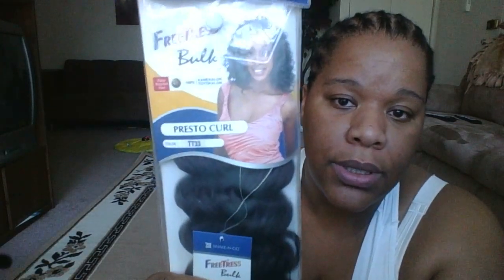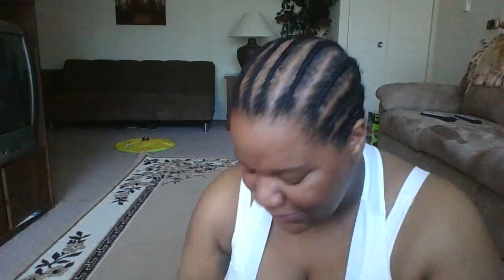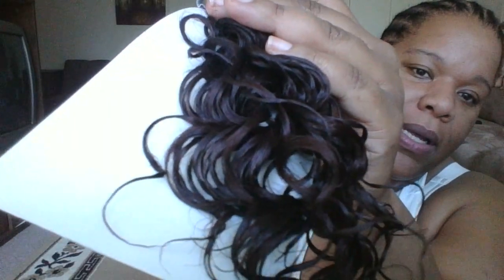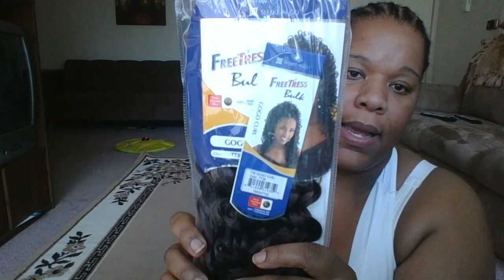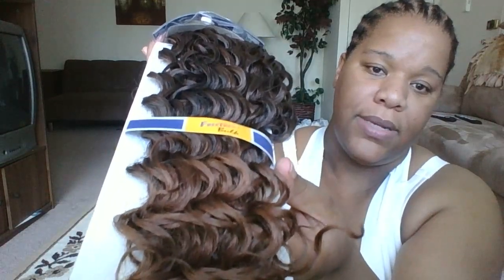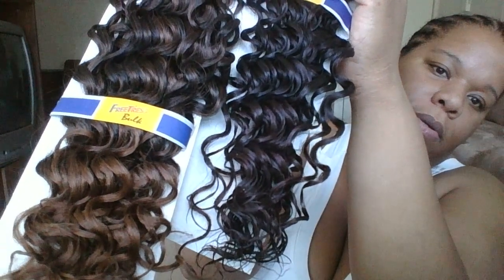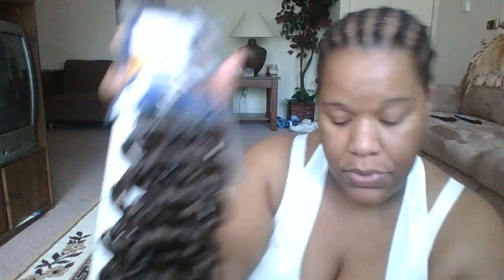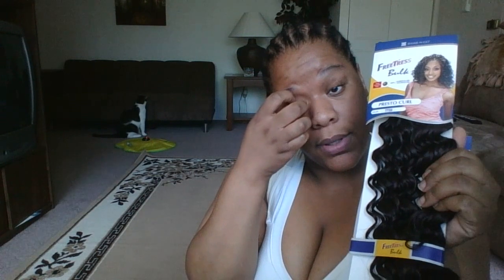Freetress Presto Color TT33 and GoGo Curl Color TT30 Crochet / Latch Hook Braids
Started with 11 braids going straight back. Used 2 1/4 packs of hair cut in half. 1 pack of TT33, and 1 1/4 packs of TT30. Only took about 4 hours. length of hair is unknown.